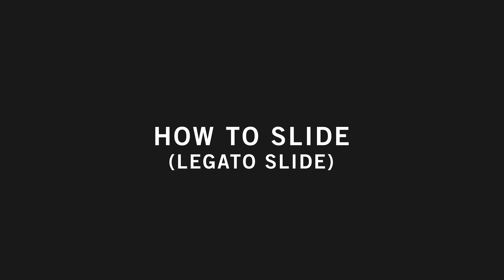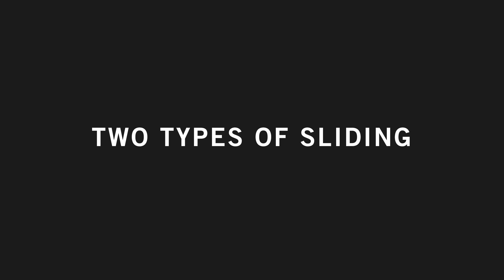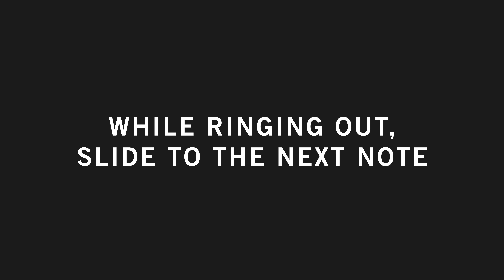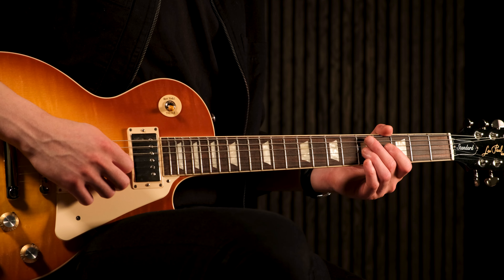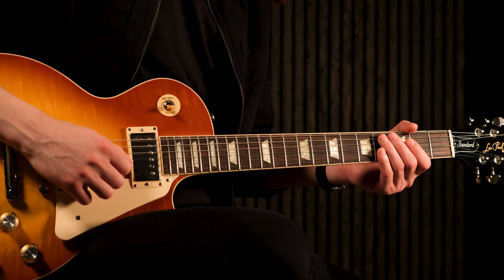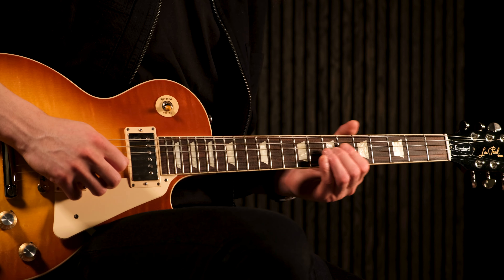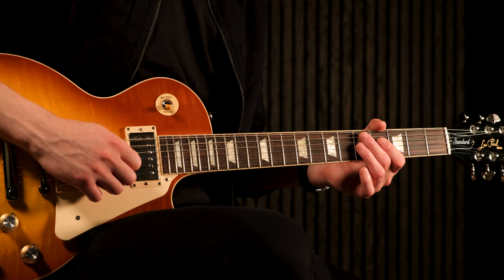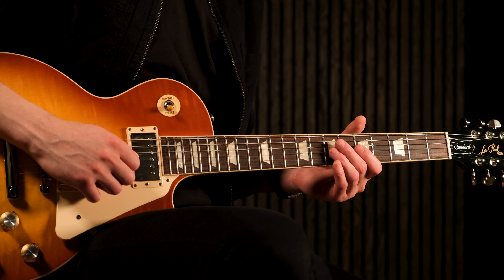How To Legato Slide on Guitar for Beginners (stop doing this!)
Stop sliding the wrong way! This is a beginner's intro to how to slide (legato slide). It’s part of the Essential Techniques course in the Gibson App which also covers vibrato, hammer-ons, pull-offs, alternative picking and bending.

For more content, head in to Gibson app where you can learn everything guitar (lead & rhythm guitar, soloing, acoustic, electric). The app also includes a full learning curriculum for acoustic and electric guitar, 100s of your favorite songs* with step-by-step instructions taught by some of the world's best guitarists and teachers, a tuner, a metronome, a digital amplifier and much more.

Wanna 🚀 your guitar skills?

Have a piano 🎹 or guitar and want chords or jam with your favorite songs? Check out Rechords app by Zoundio (iOS only)

*Song selection may vary by region (due to music licensing restrictions)